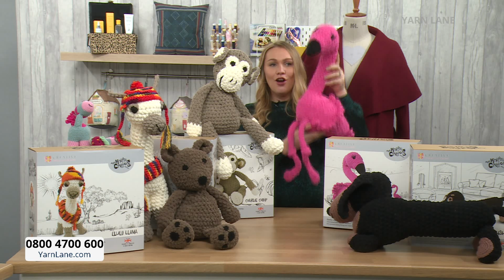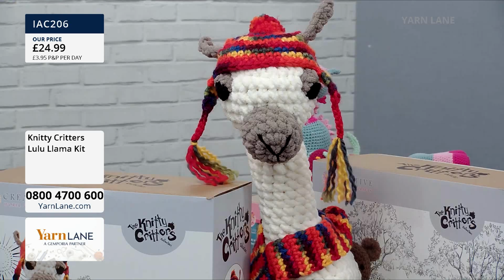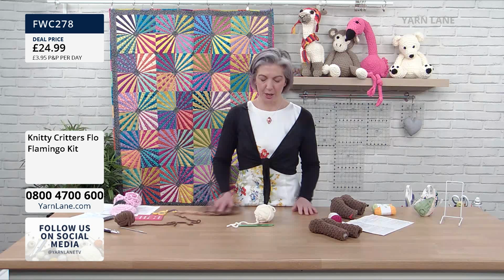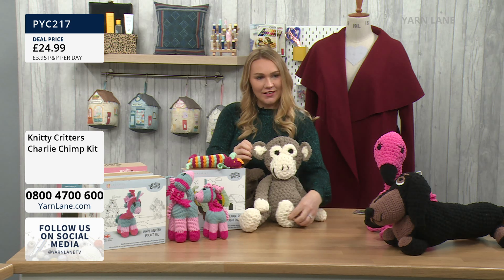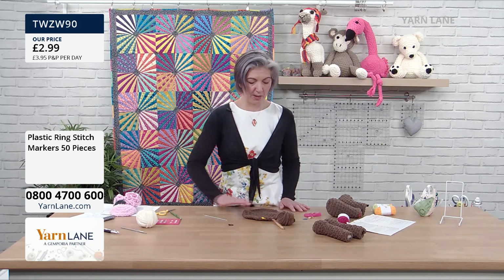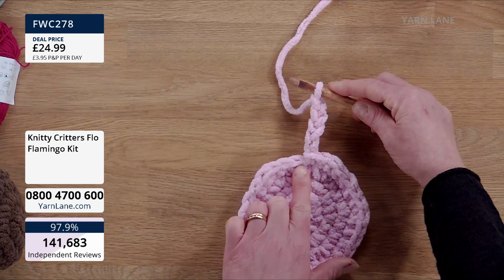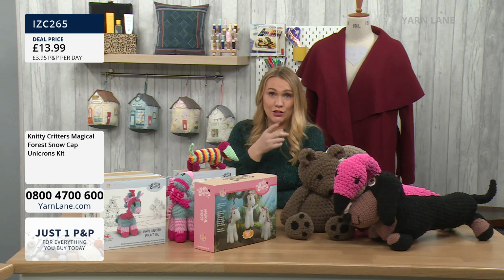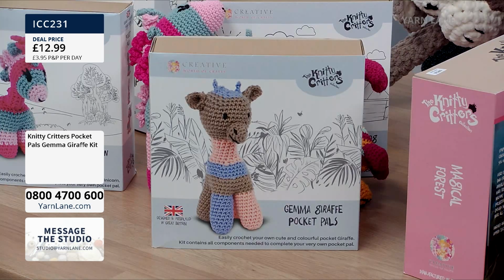Yarn Lane – 01/01/2021 – Join Vicki Carroll is joined by Claire Booker from Knitty Critters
Join Vicki Carroll is joined by Claire Booker from Knitty Critters